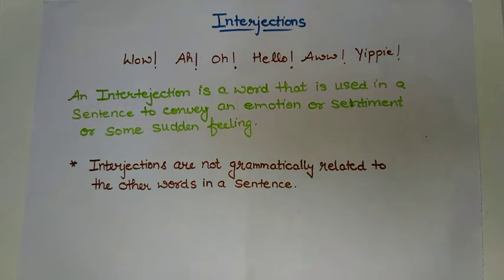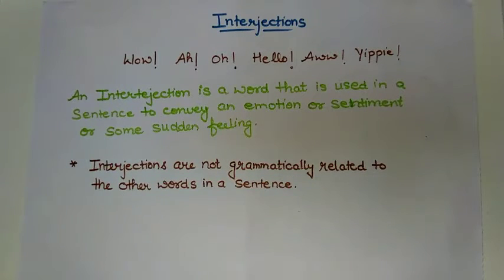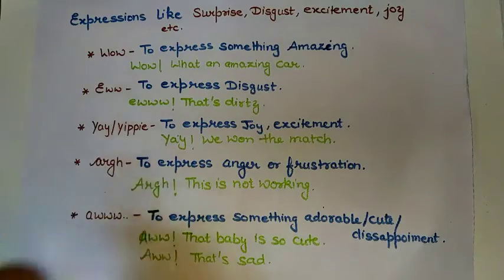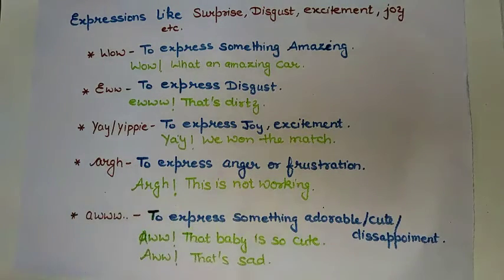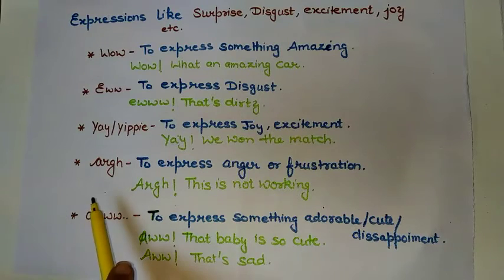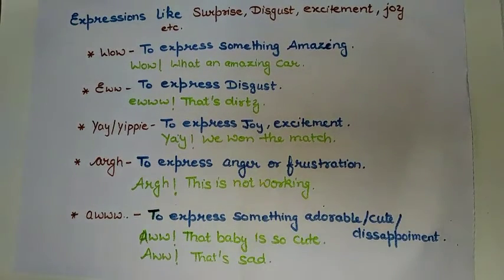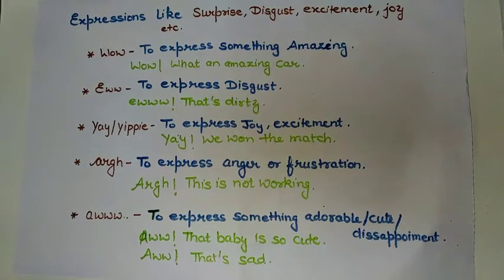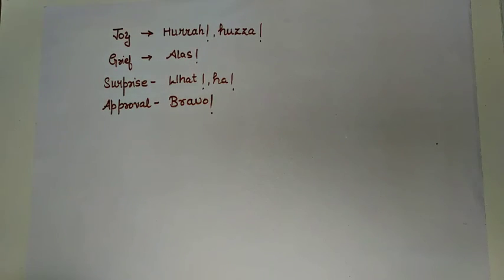interjection in english grammar